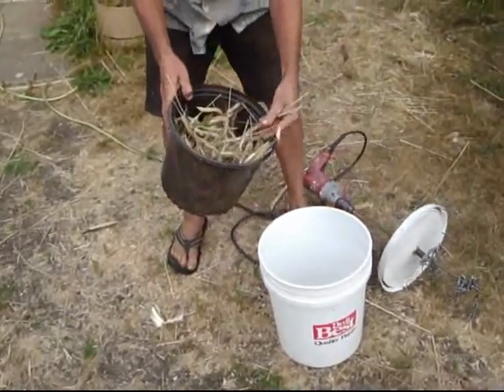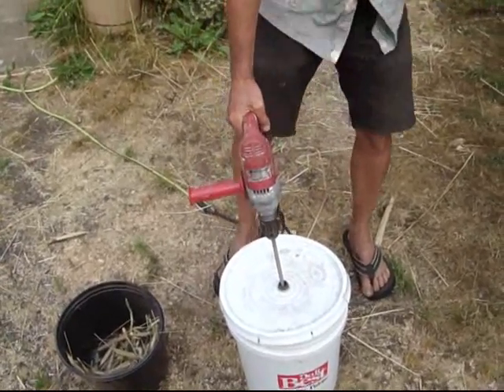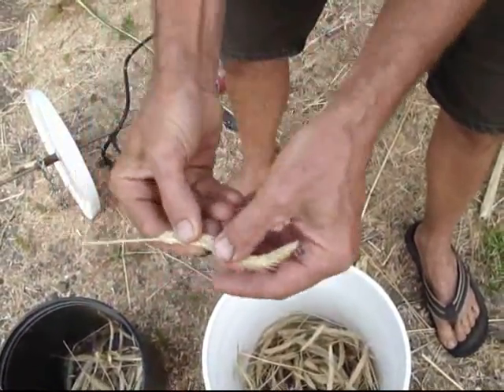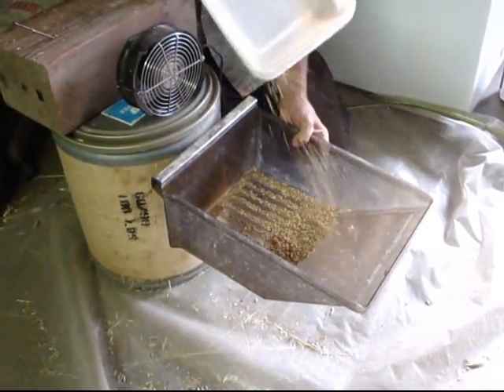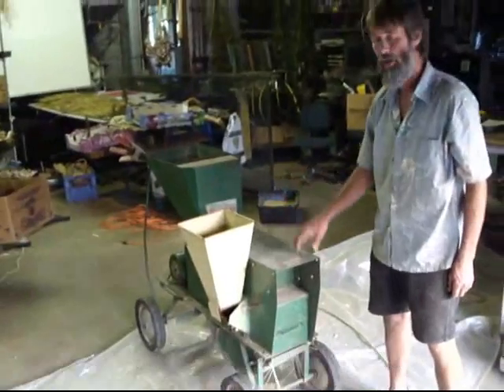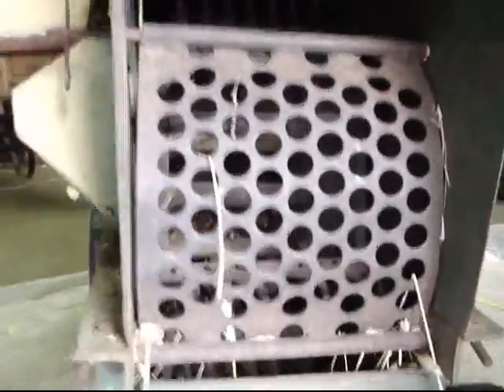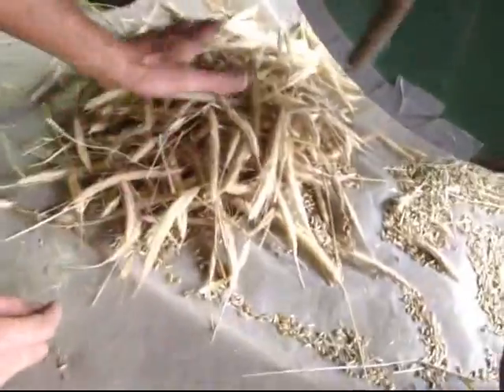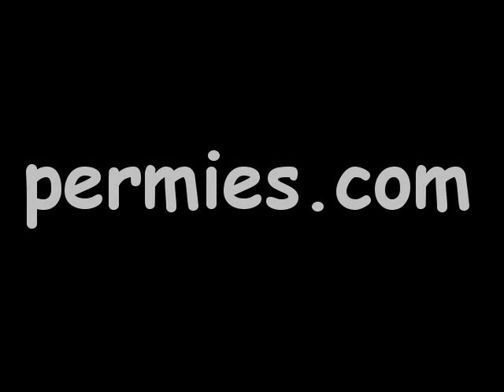grain thresher designs and winnowing - how to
Brian Kerkvliet of inspiration farm in bellingham, washington, shows off two home scale threshing inventions.  One featuring a five gallon plastic bucket, and one made from a wood chipper.  This is very small scale, but it beats the hell out of hitting the stalks with a stick - which is still a popular technique. Separate the wheat from the chaff on the cheap!

Winnowing is done with a fan.

paul wheaton permaculture

Music is by Jimmy Pardo.